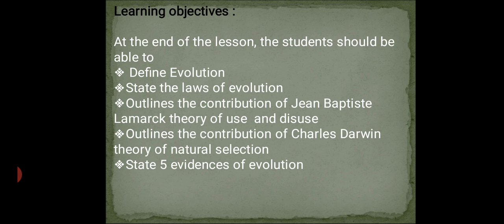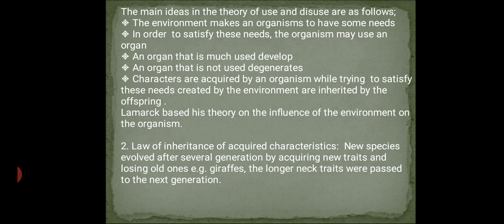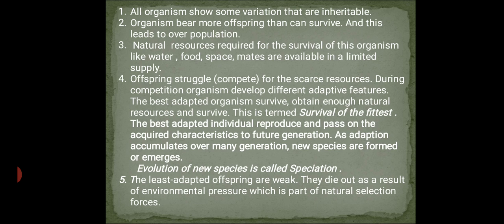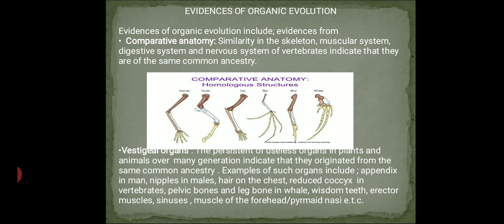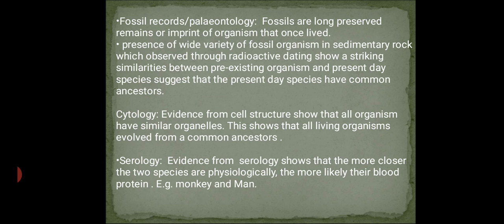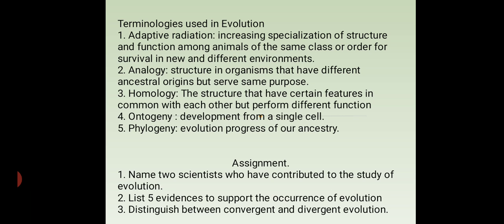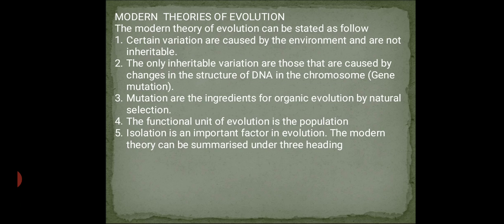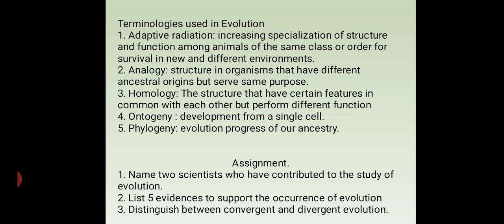SSS 3 BIOLOGY